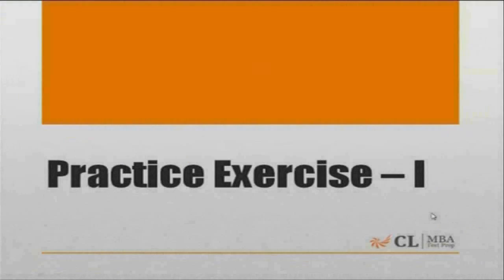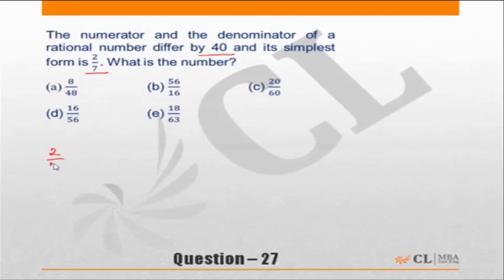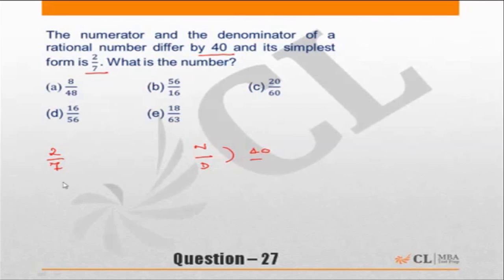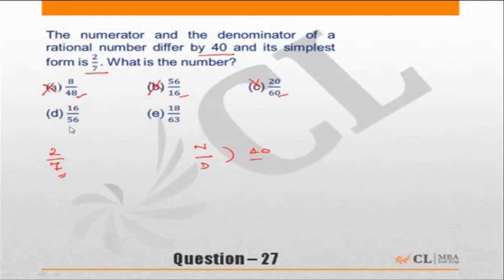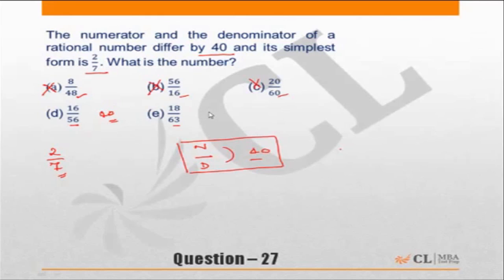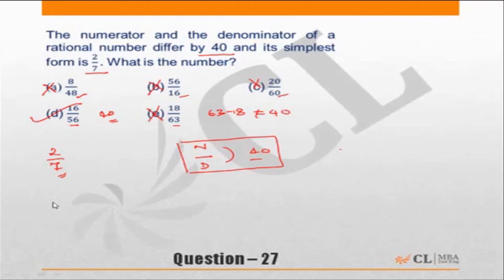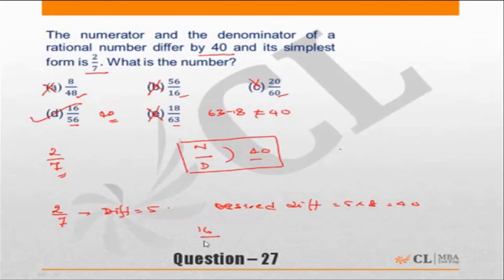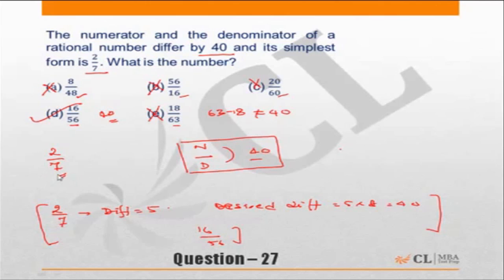Fundabook | Fundamentals of Ratio Practice Ex -1 | Question 27